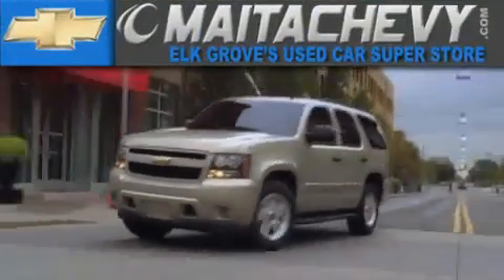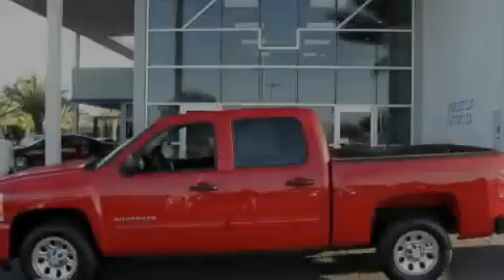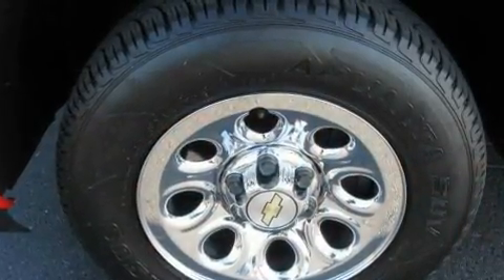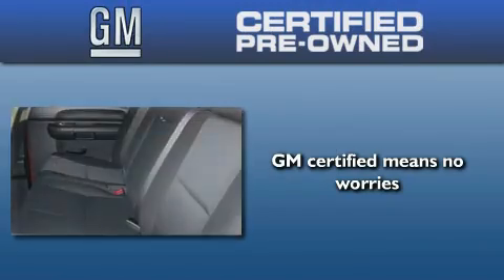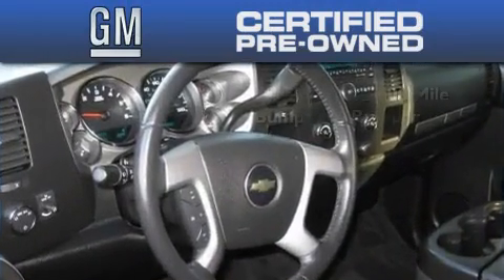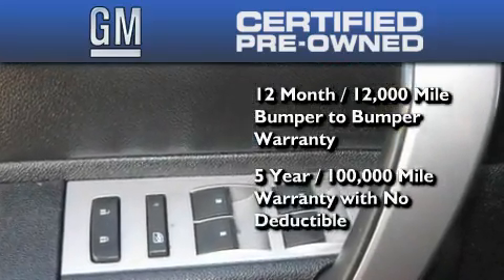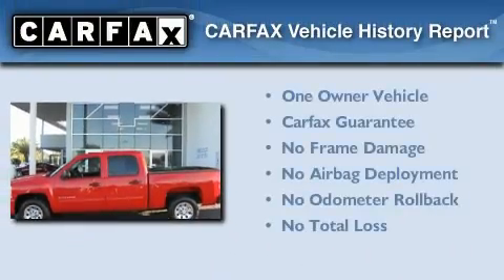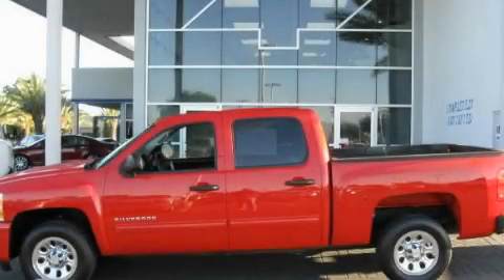2010 Chevrolet Silverado 1500 Certified Sacramento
Year : 2010

 Make : Chevrolet

 Model : Silverado 1500

 Engine : vortec 4.8l v8 sfi vvt flexfuel

 Trans . : automatic

 Exterior : victory red

 Miles : 30,085

 Maita Chevrolet

 9650 Auto Center Dr.

 2010 Chevrolet Silverado 1500 elk grove CA